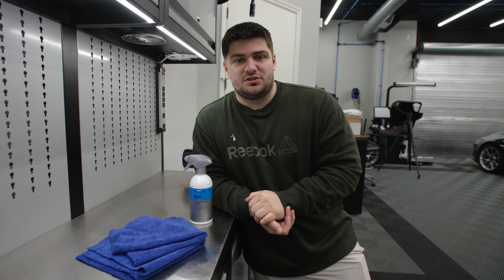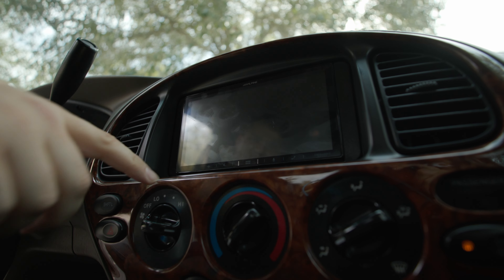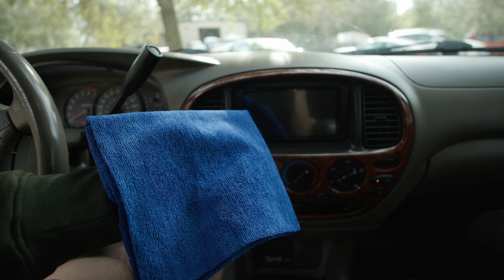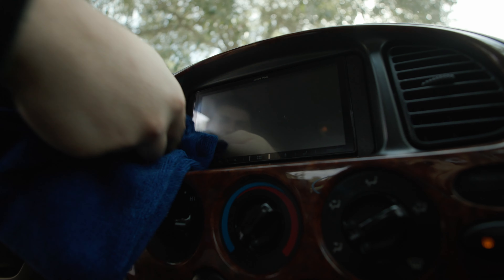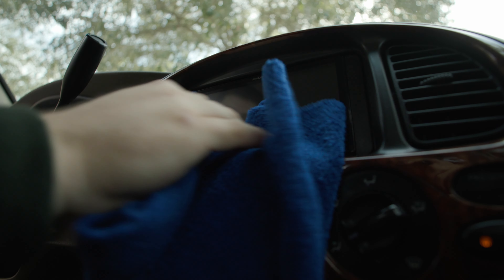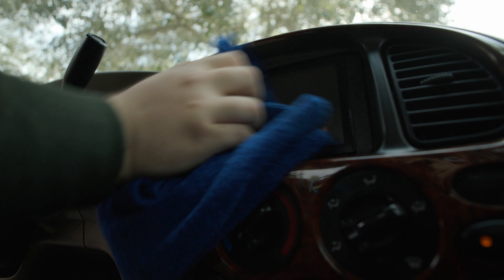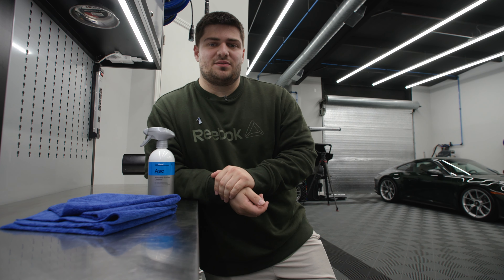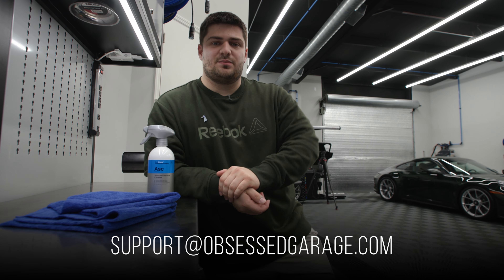How to Clean Your Infotainment Screen - Koch Chemie AllRoundCleaner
Here's a super quick guide on how we like to clean screens. This is safe on all anti-gloss screens, tesla screens, and anything we've tested it on. Koch Chemie ASC is a must-have in your detailing cabinet!

Gear We Use Everyday (Cameras, Computers, Etc.):